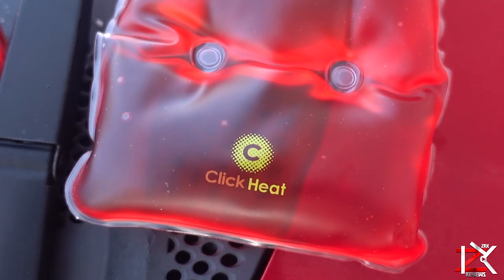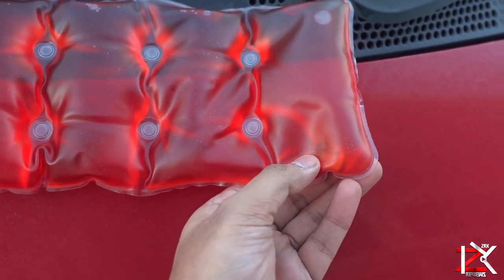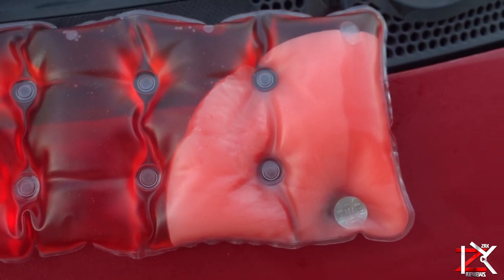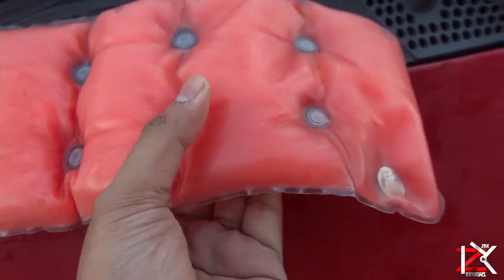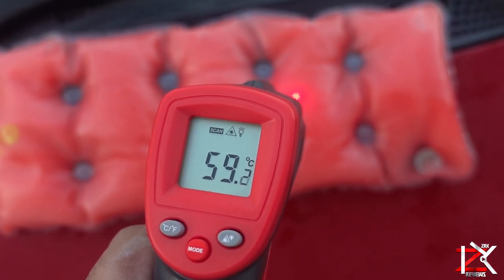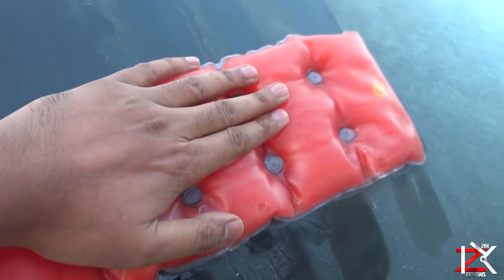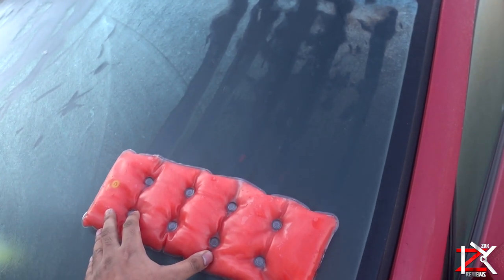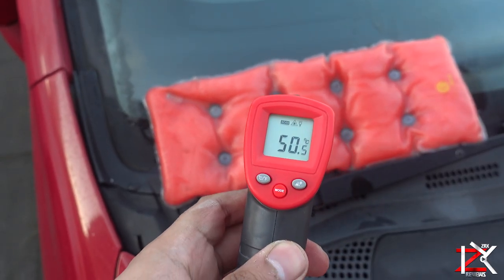Deicer Heat Pad | Testing Out Click Heat Body Pad On My Iced Up Car Windscreen | Will It Work?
I primarily bought the Click Heat pad for body use only but thought lets carry out a quick experiment and see if it has deice the windscreen.

Click Heat Varies in sizes and price, this one costs roughly £20, there are other brands that does the same job but cheaper.